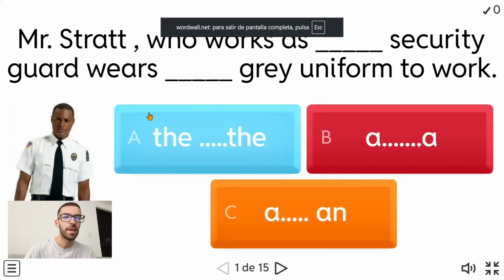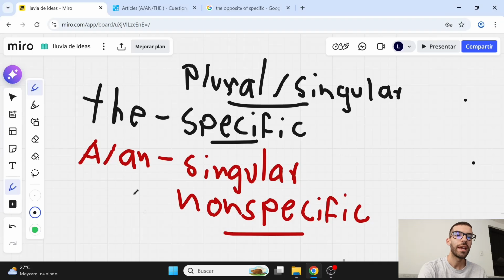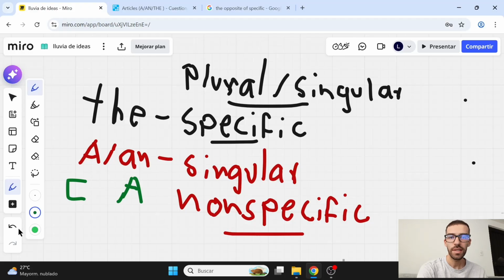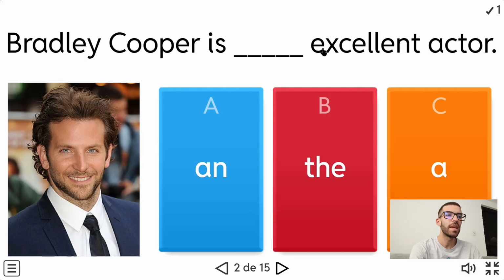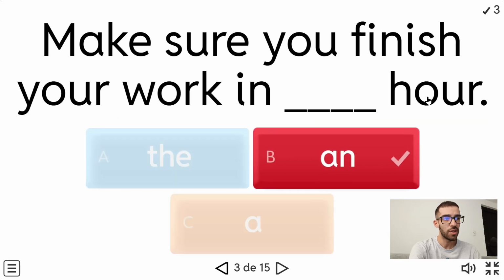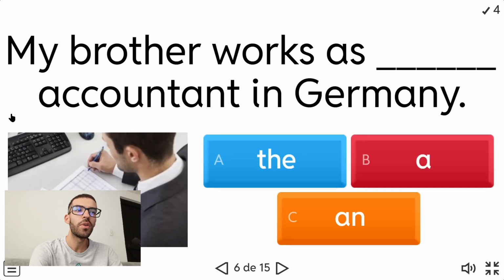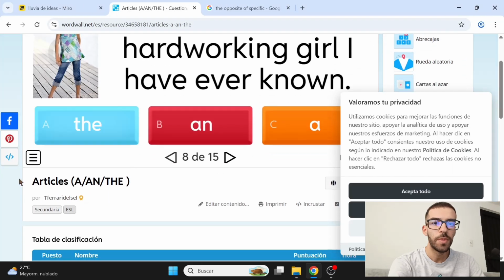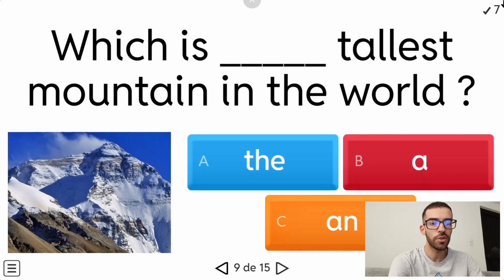Articles in English, what you should know about English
Master the articles in English in minutes...Boost your English level, speak better, and never mix these articles up again.

Perfect for beginners! 👉 Watch now!

Struggling with English articles? You're not alone! In this fast-paced video, we break down the rules for "a," "an," and "the" with simple explanations, real-life examples, and quick quizzes.

When to use "a" vs. "an" (hint: it's all about the sound!)

"The" for specifics—nail it every time.

Whether you're prepping for exams, job interviews, or just chatting confidently, this guide will transform your English.

¡Bienvenido a tu canal donde siempre encontrarás formas de aprender idiomas. Aprende inglés, francés, portugués, italiano y español!

¿Quieres aprender idiomas? 📲💬
¡Clases personalizadas! De lunes a sábado, mañana, tarde y noche 🌎🌍🌏💬😎
Si tienes preguntas, envíame un mensaje a instagram: @lingoes.coaching